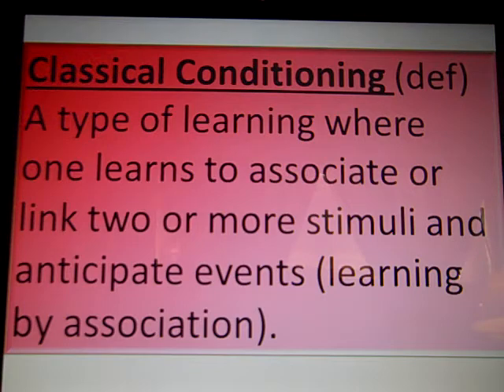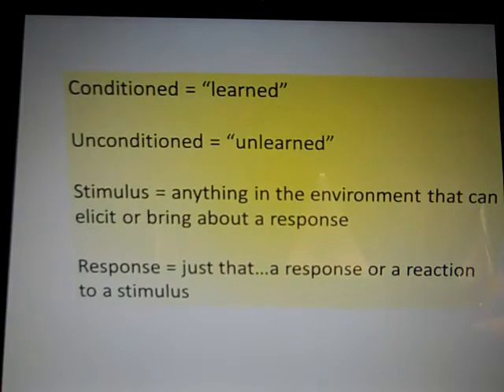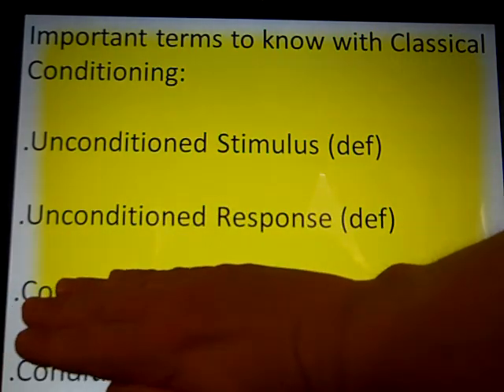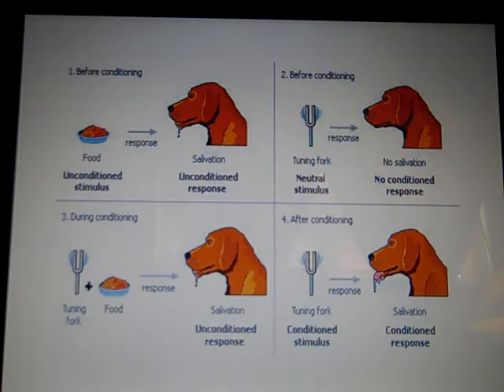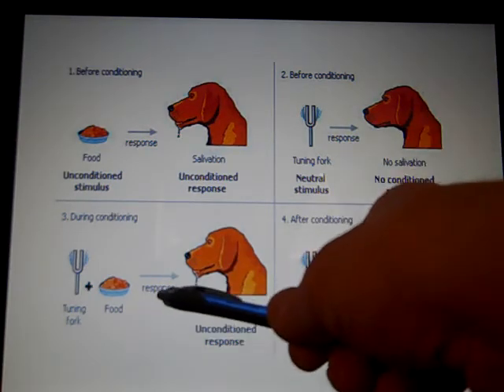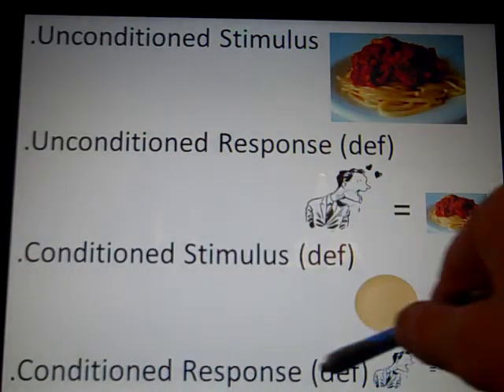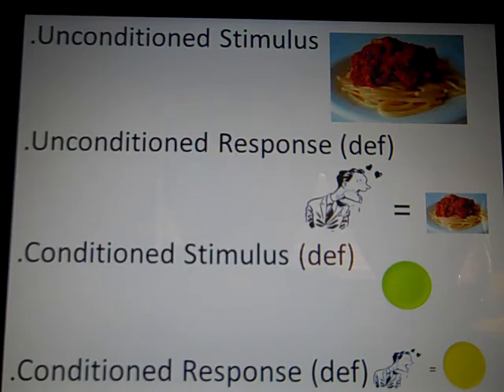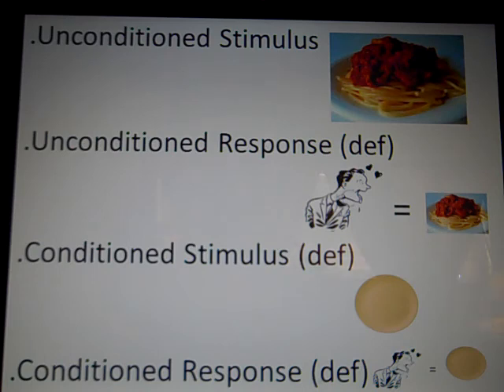Brandon Dean learing ppt lecture c shs spring 2015 1